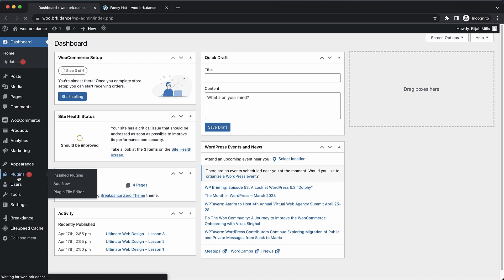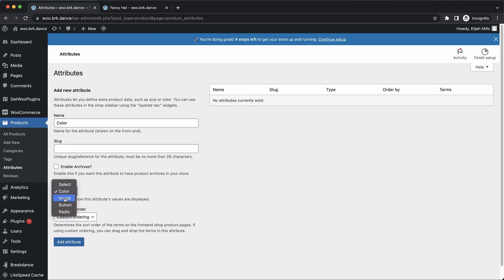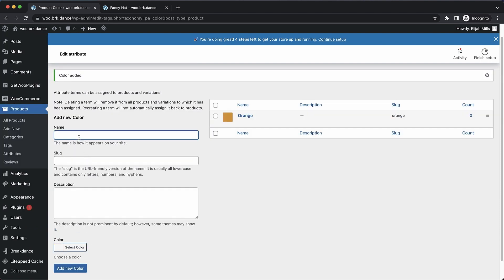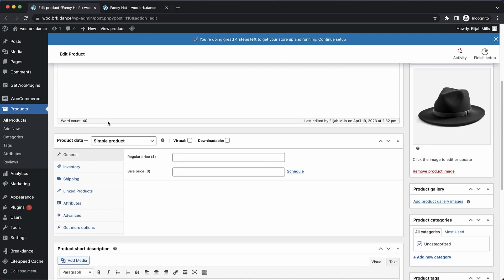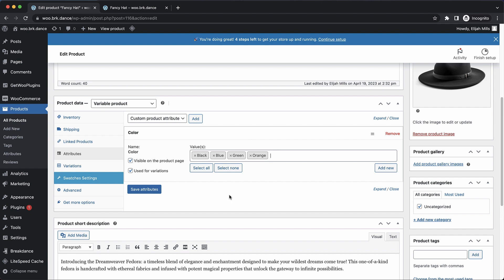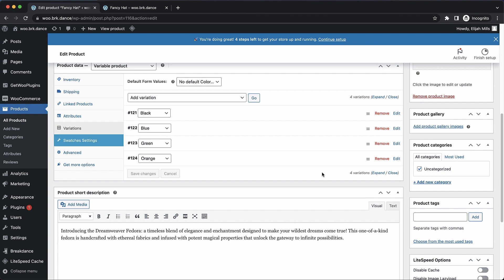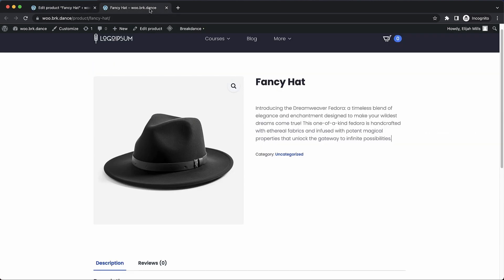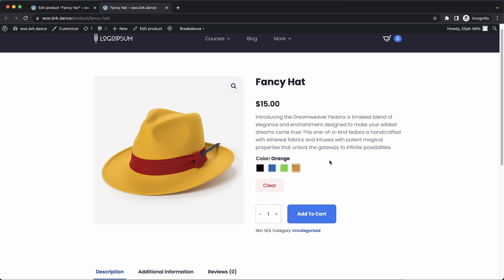Implement Variation Swatches For WooCommerce With Breakdance & GetWooPlugins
In this video, Elijah from Breakdance will show you how to set up and use variation swatches for your WooCommerce products using Variation Swatches for WooCommerce by GetWooPlugins.

You'll learn how to activate the plugin, set up attributes, configure color terms, create product variations, and display attractive color swatches on your product page.